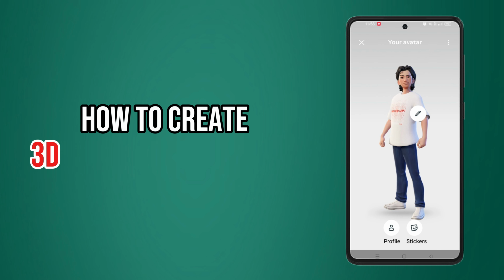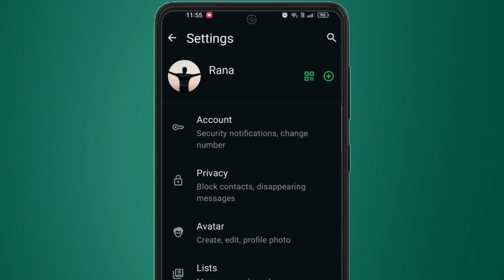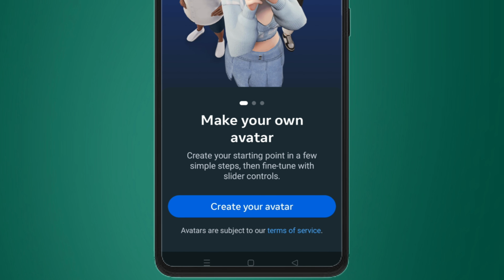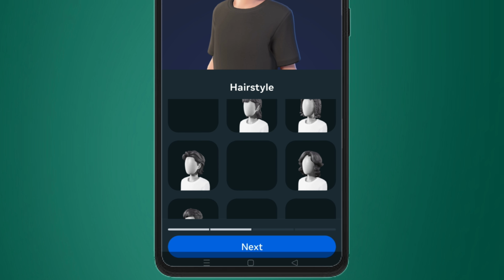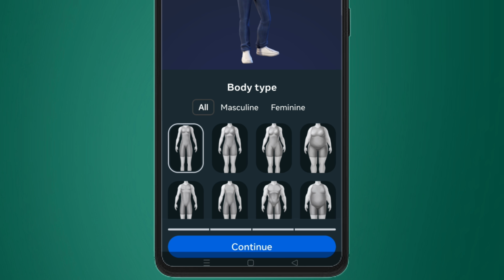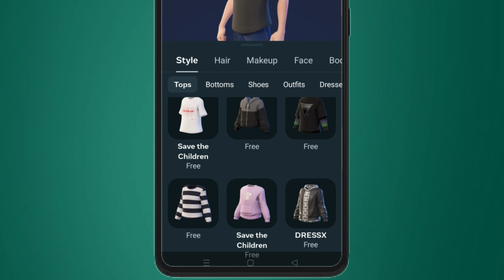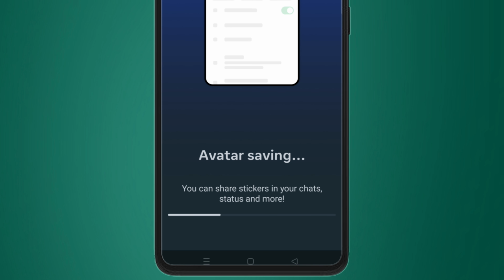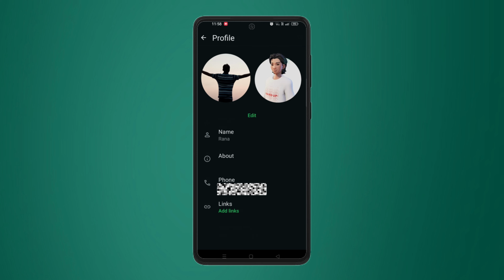How to Create 3D Avatar on WhatsApp (Full Guide)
WhatsApp’s latest feature is already live and allows you to express yourself via a fully customizable avatar. learn how to create 3D avatar on Whatsapp